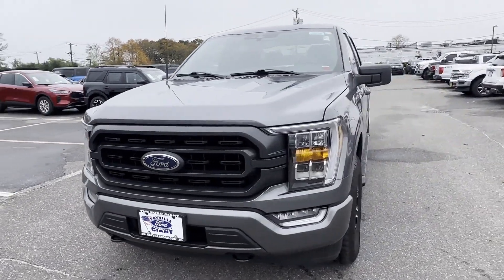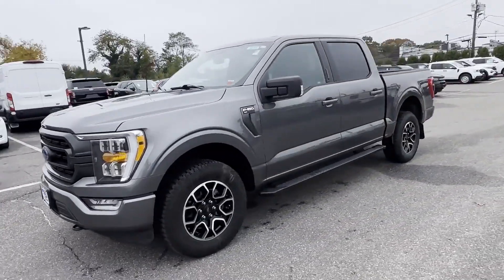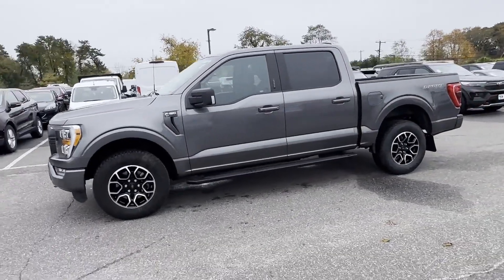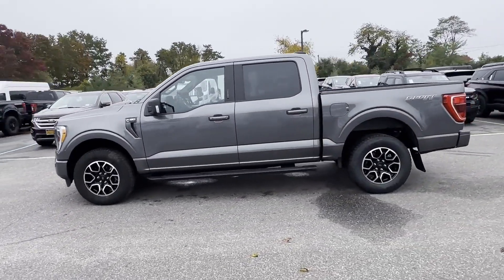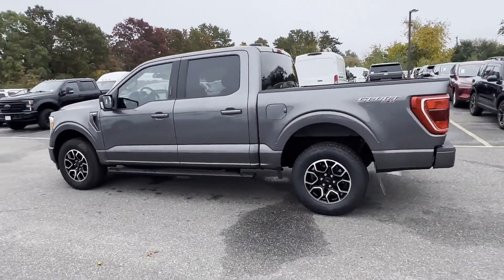Used 2021 Ford F-150 XLT 1FTFW1E81MFB74806 Sayville, Patchogue, Smithtown, Bay Shore, Port Jefferson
2021 Ford F-150 XLT 1FTFW1E81MFB74806 Video

This 2021 Ford F-150 XLT 1FTFW1E81MFB74806 is full of phenomenal features such as: